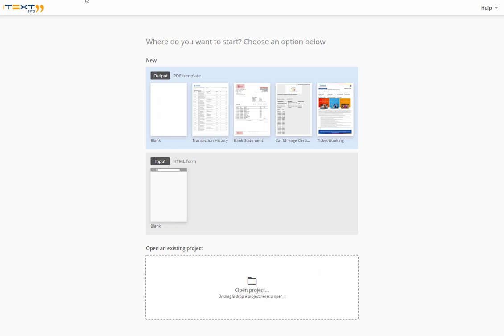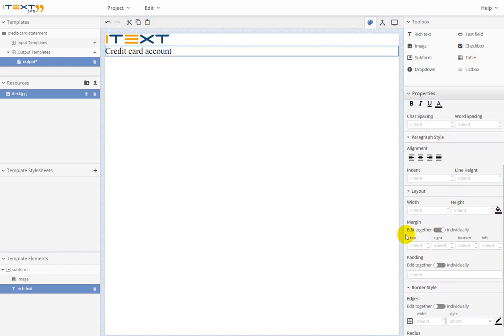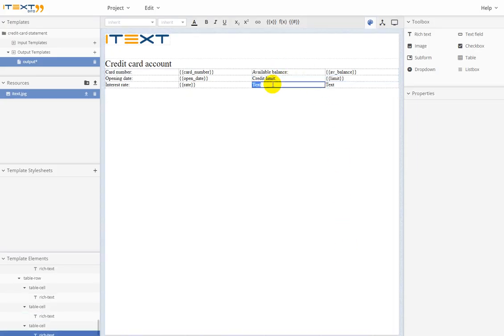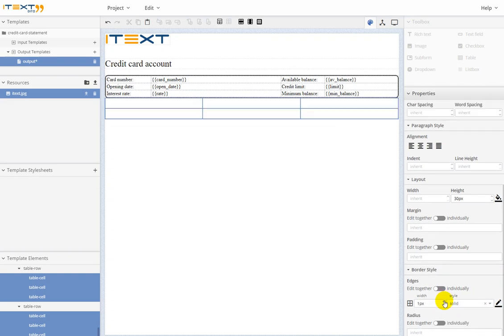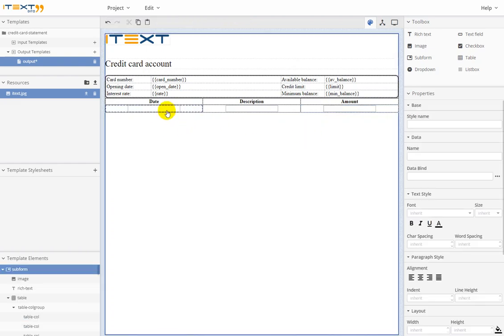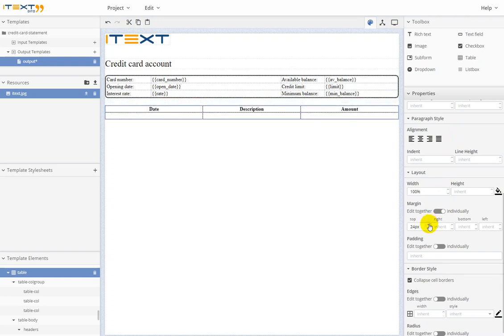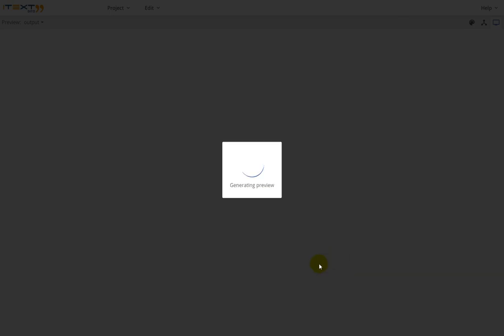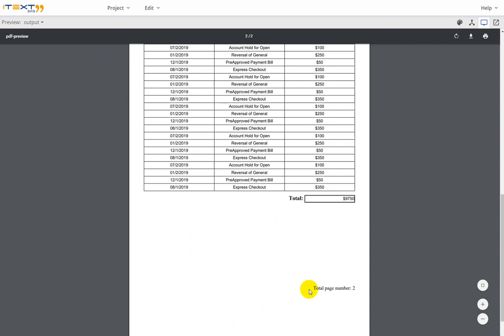How to design an output template in the iText DITO Editor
In this tutorial, we'll show you how to design an output template in the iText DITO Editor.